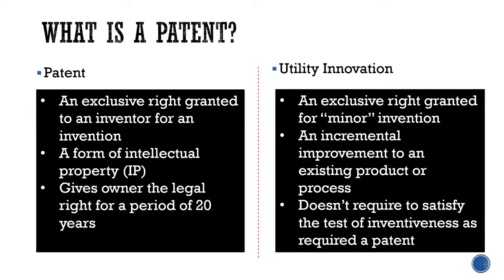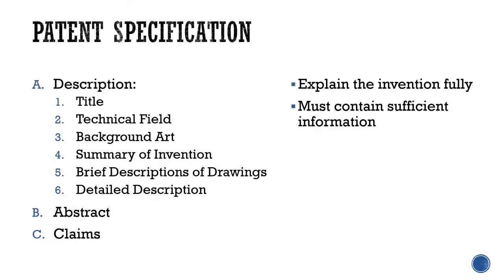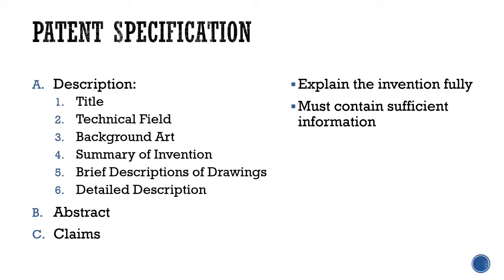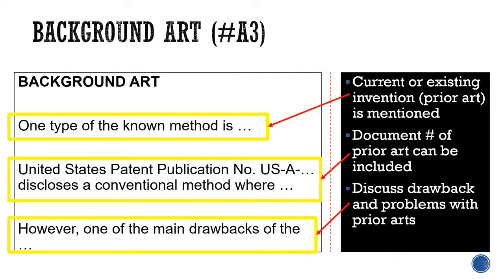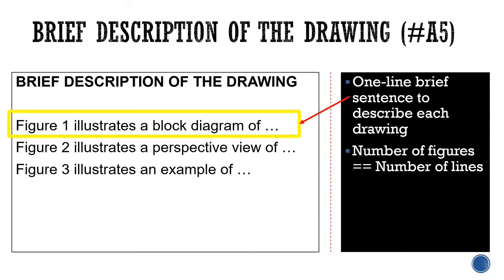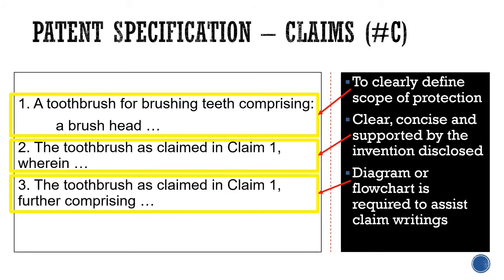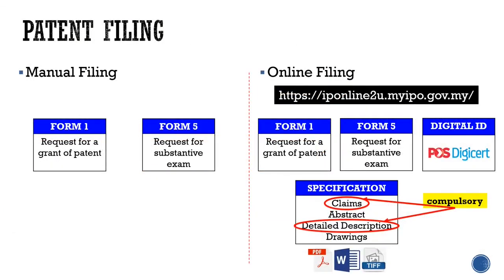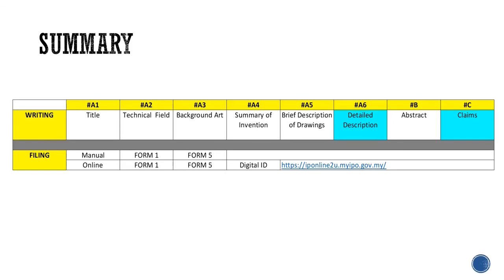Malaysia Patent Writing And Filing Without A Legal Team!!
The video shows the steps on patent writing and filing in Malaysia.

Link to search for existing patent.